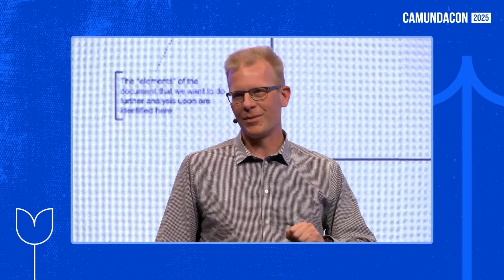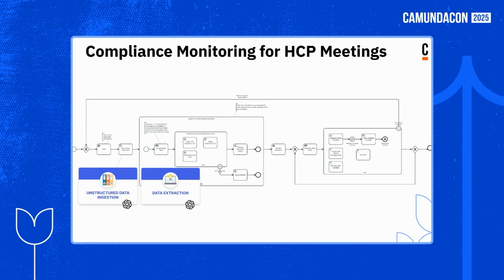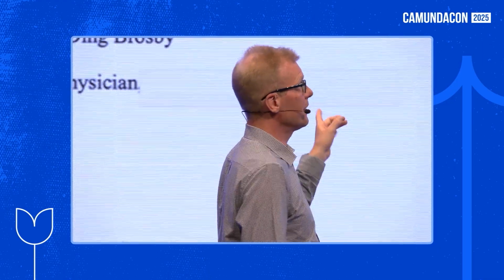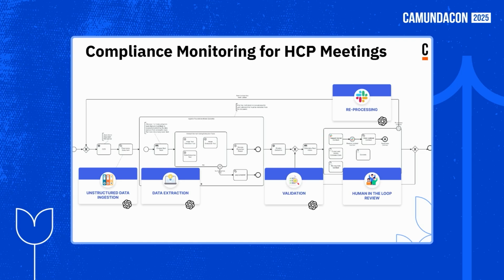Agentic AI Compliance Monitor | CamundaCon Amsterdam 2025 | BP3 Global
Join David Brakoniecki, Chief Delivery Officer at BP3 Global, for an in-depth look at how AI and agentic orchestration are transforming compliance monitoring from a retrospective audit to a real-time, continuous process  ￼.

What you’ll learn:
• The top challenges in traditional compliance monitoring—including resource constraints, regulatory complexity, exploding data volumes, manual workflows, and lack of accountability  ￼.
• Why 85% of organizations say compliance requirements have grown more complex over the past three years (PWC, 2025), how non-compliance costs average $15 million a year (Keevee, 2025), and why teams spend over three months annually on audits (Drata, 2024)  ￼.
• How the Camunda Partner Program for Agentic Orchestration Solutions leverages AI agents to read contracts for context, monitor HCP events, and enforce regulatory rules in real time  ￼.
• The key benefits of AI-driven compliance monitoring:
• Speed & accuracy: instant detection of potential non-compliance
• Exhaustive coverage: everywhere, all the time
• Data consistency & standardization: unified processes across systems
• Expert focus: frees compliance teams to handle the edge cases that need human judgment.